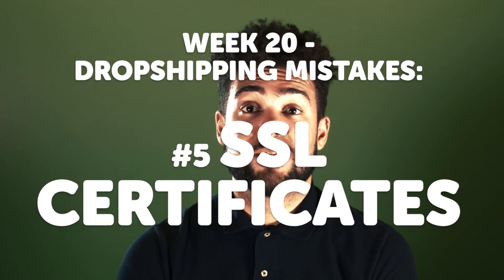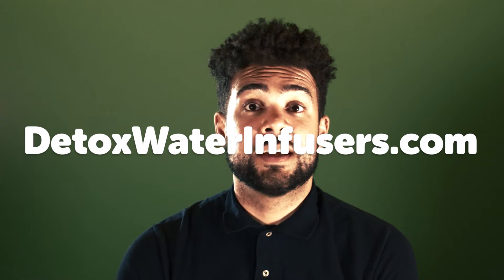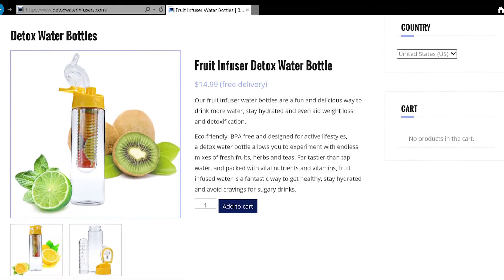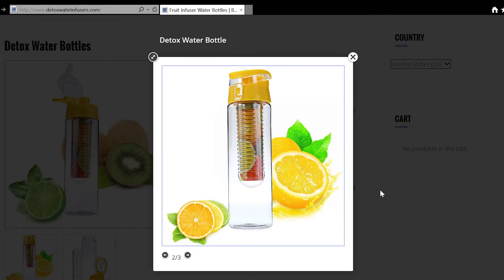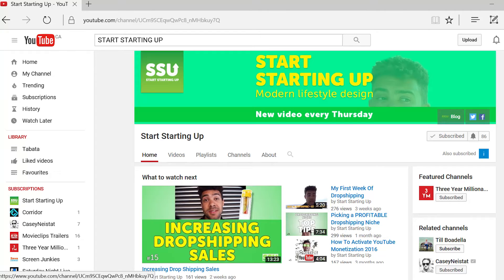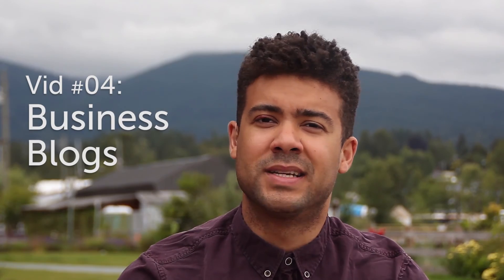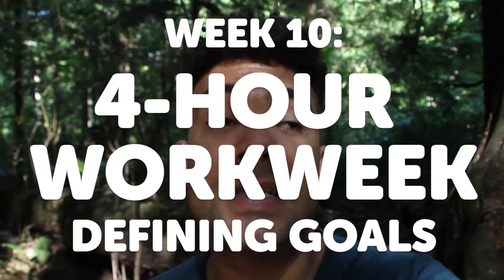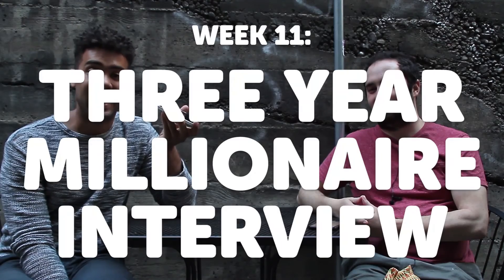Drop Shipping Mistake #5 - SSL Certificates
I'll be explaining 7 AliExpress dropshipping mistakes that I made in my first attempt at drop shipping, across 7 daily videos.

SSL certificates are required on your dropshipping website's server in order for you to recieve credit card payments through your store. Adding SSL certificates to your dropshipping website's server will incur an additional cost with your web hosting provider which should be considered when planning out your store.
I setup my website through WordPress and WooCommerce on a BlueHost server, and as I said I would have had to pay extra $100-$200 to have an SSL certificate installed on the BlueHost hosting.

Setting a dropshipping website up on a eCommerce platform (such as Shopify) means you don't have to worry about little logistical issues such as SSL certificates and all your potential hidden costs will be included in the monthly platform fee.